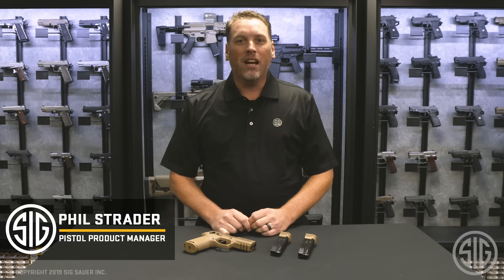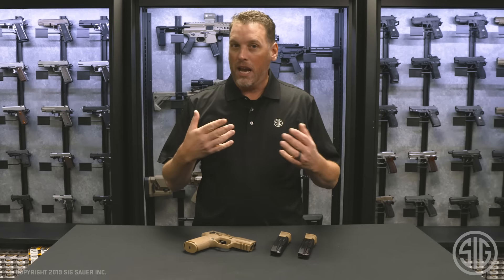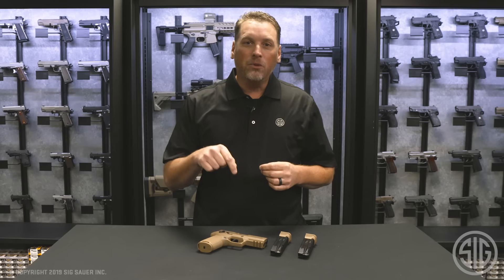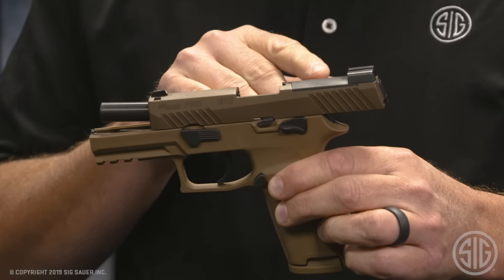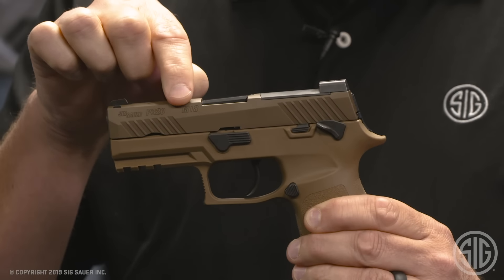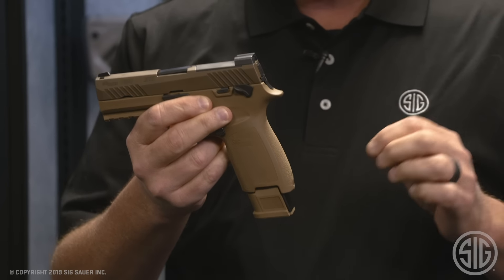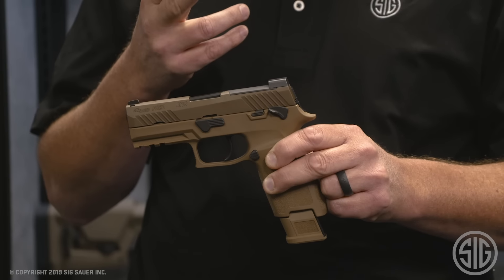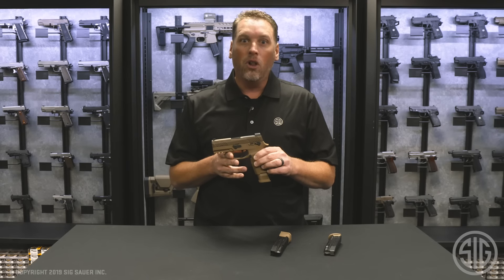SIG SAUER P320-M18 Commercial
SIG SAUER is proud to introduce the long-awaited P320-M18, the civilian version of the US Military's M18, the official sidearm of the U.S. Marine Corps. The M18 delivers the same accuracy, durability and unmatched reliability as the M17, in a compact size.